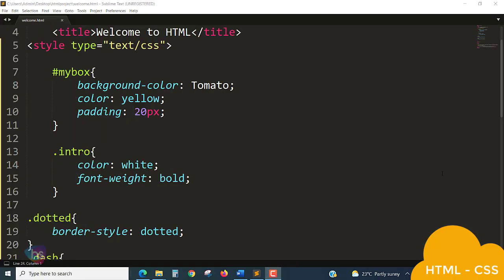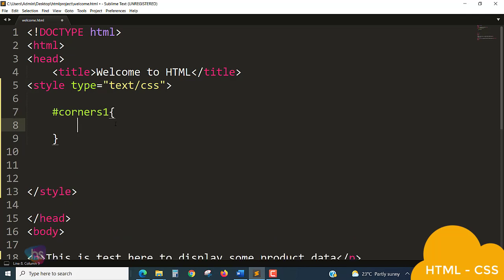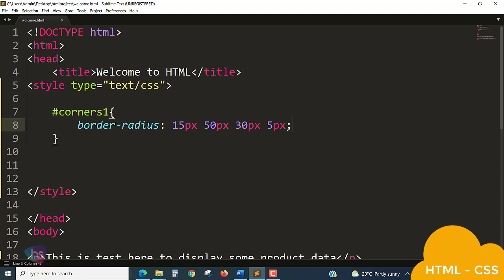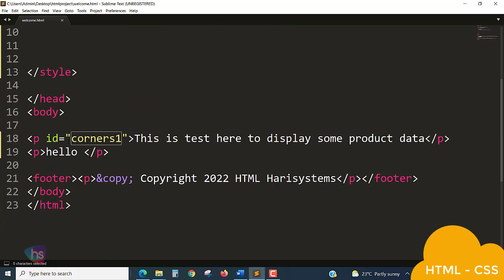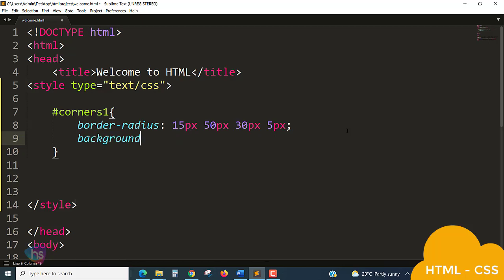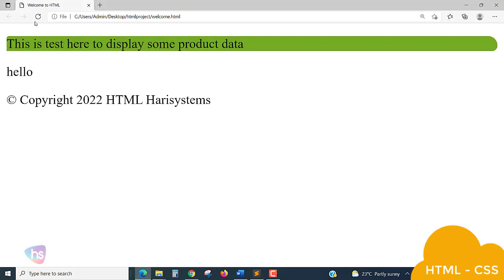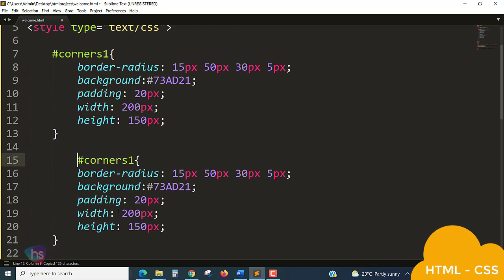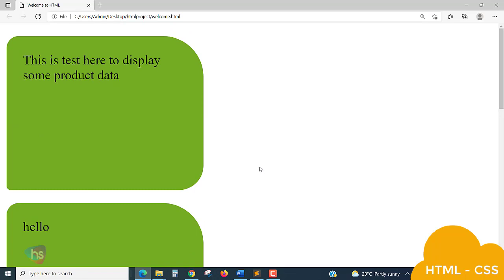Border radius in HTML and CSS - Advanced CSS Border Radius Tutorial - css border radius- Harisystems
Course Futures are:
30-Day Money Guarantee

*2021 Complete Python Bootcamp From Scratch

Assignments
Certificate of completion
Real-world Examples
With Source-Code

*2021 Complete Python Bootcamp From Scratch